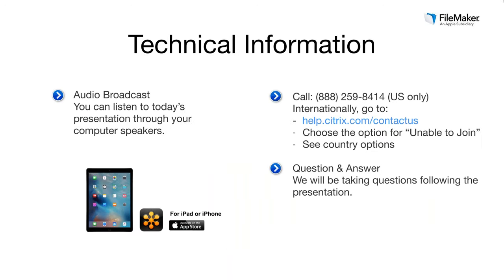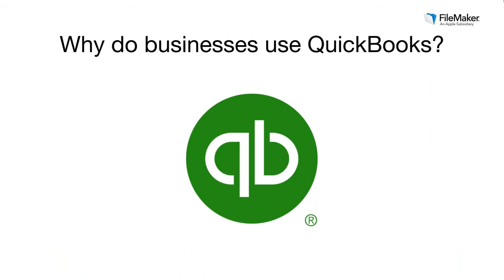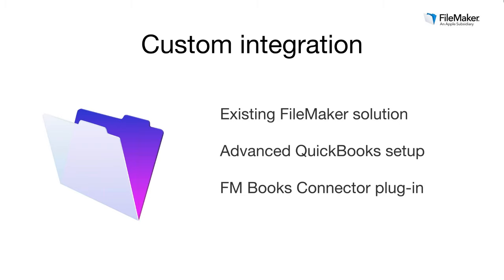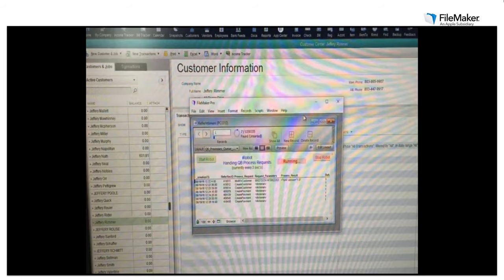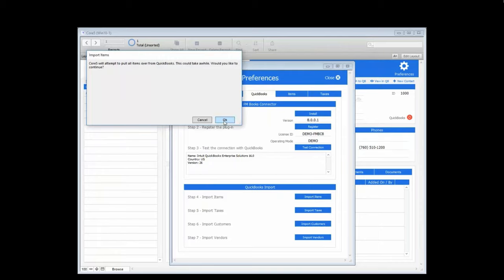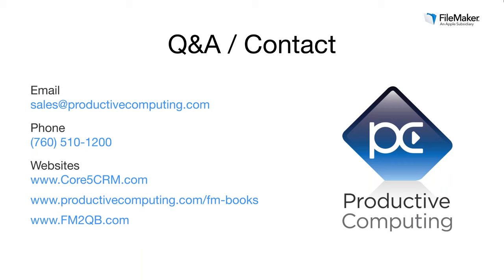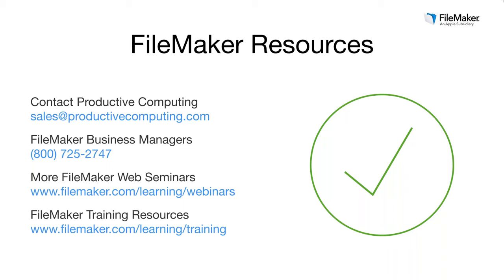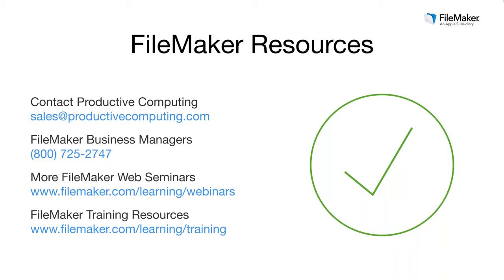FileMaker and QuickBooks Integration: Automate Your Workflow